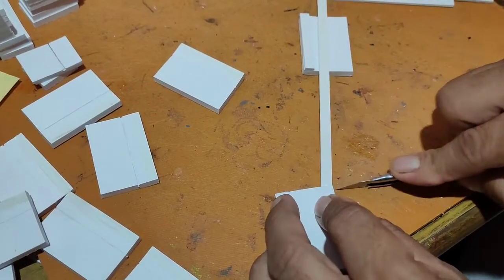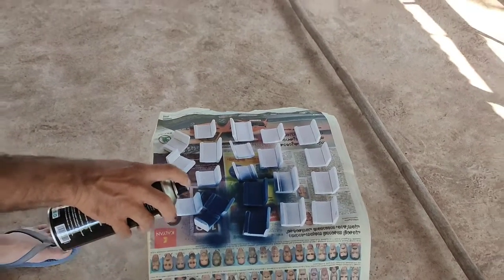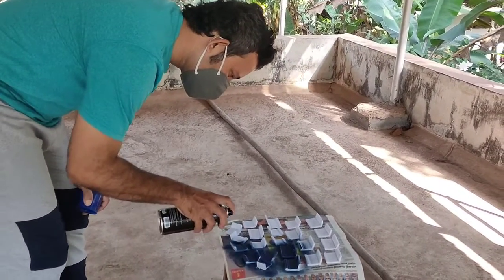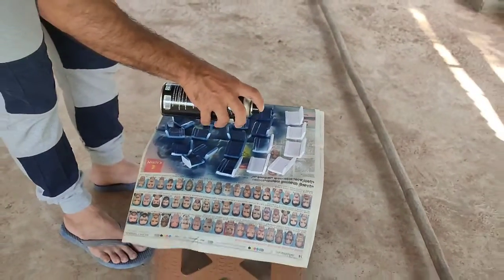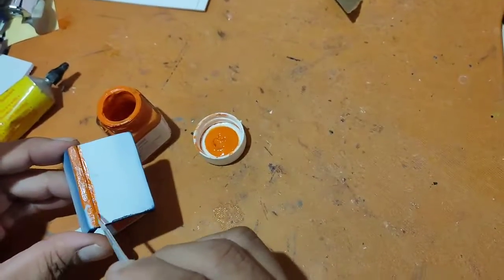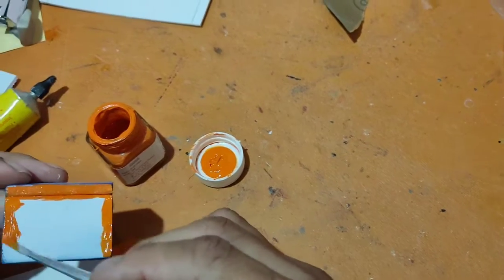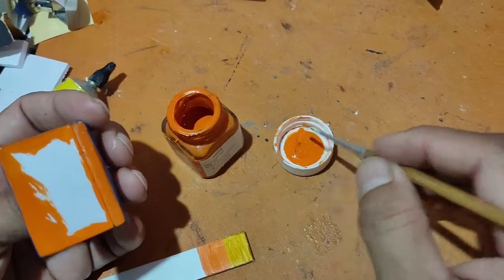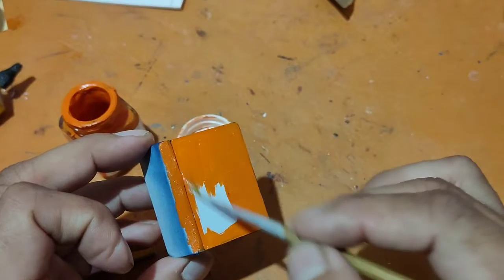Miniature model bus building |making video